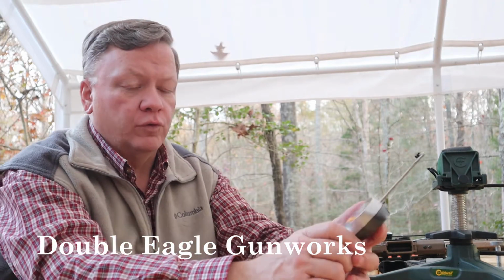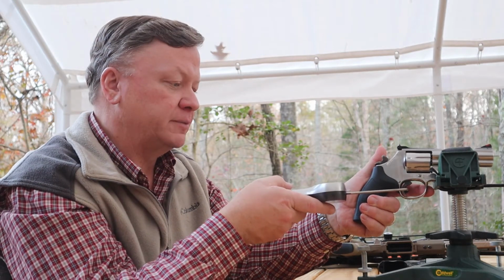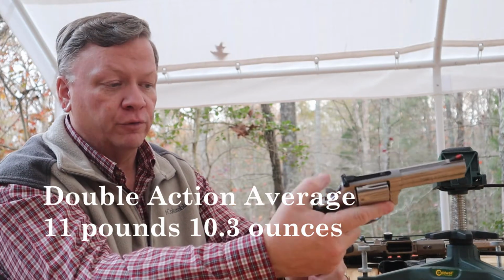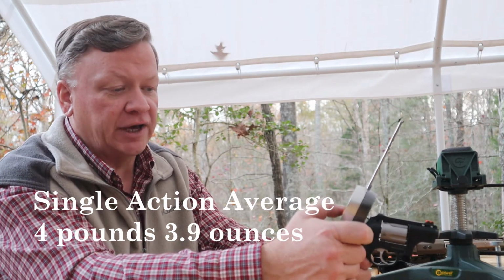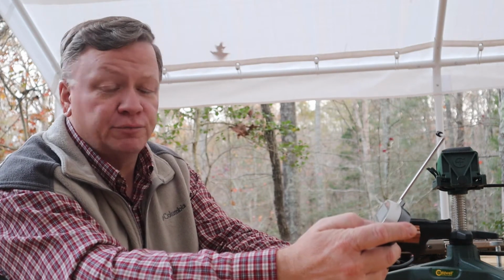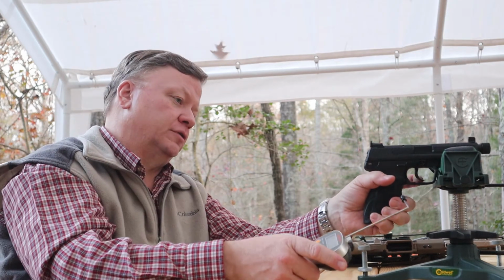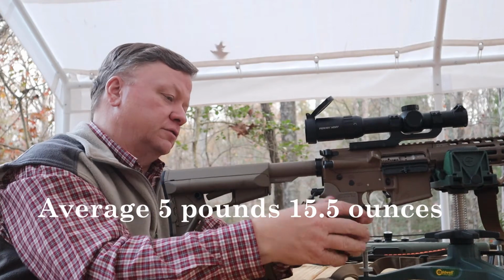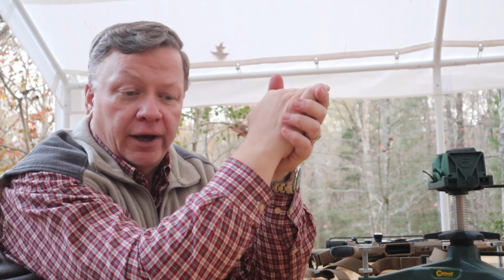We Test The Trigger Pull Weights of Several Guns and Get a Big Surprise!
We bought a Lyman ElectronicTrigger Gauge and used it to measure six guns.

We tested:
Smith & Wesson 686 Plus Revolver
Taurus Model 85 Revolver
Ruger LCR Revolver
HK45 Semi-automatic pistol
An AR style rifle that Chris built
Ruger American Predator Bolt Action Rifle

Carla couldn't believe her ears when she heard how the Taurus compared with the Ruger LCR!

We used a Caldwell Shooting Stand to hold the bigger guns steady.

We are compensated at no additional cost to you when you use our links.